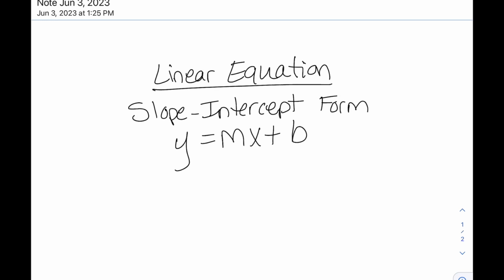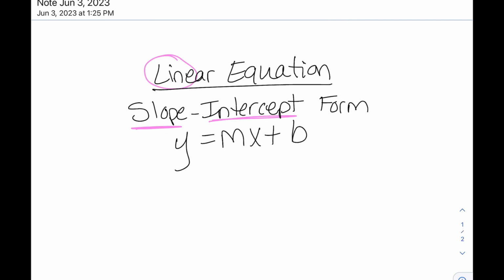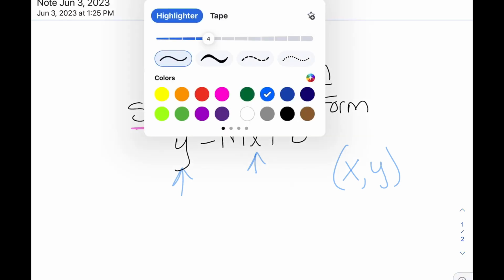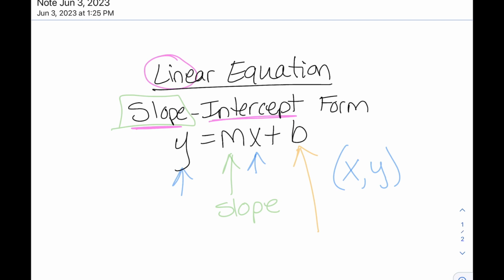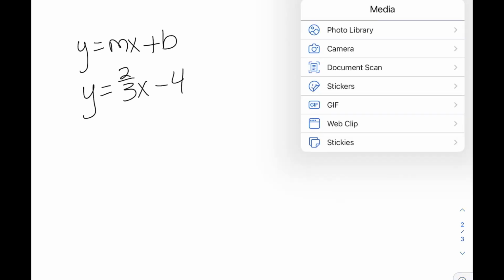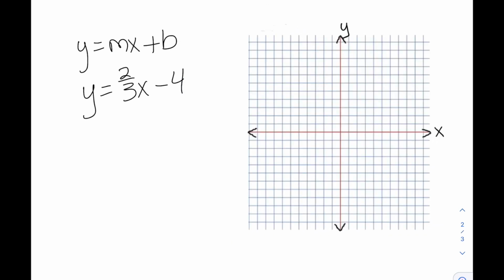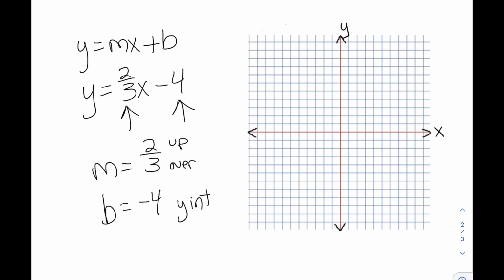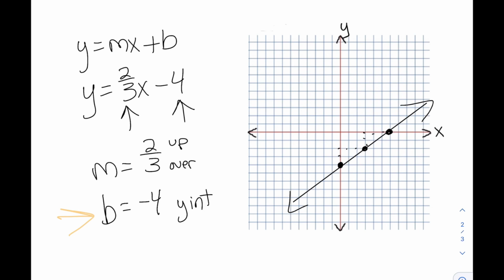Linear Equations-Graph a linear equation in Slope-Intercept Form